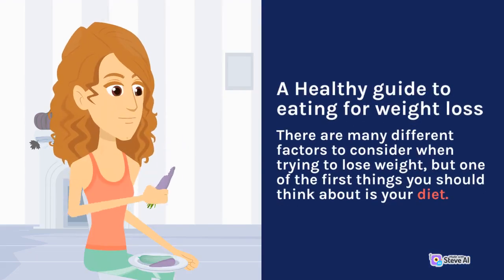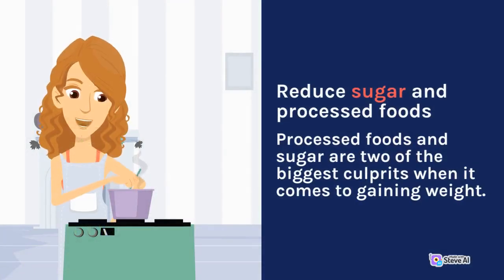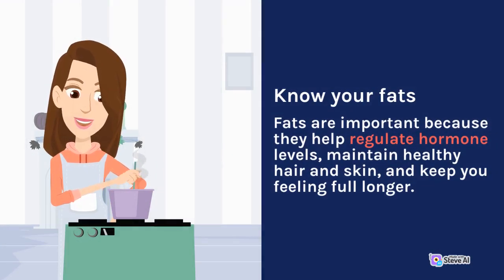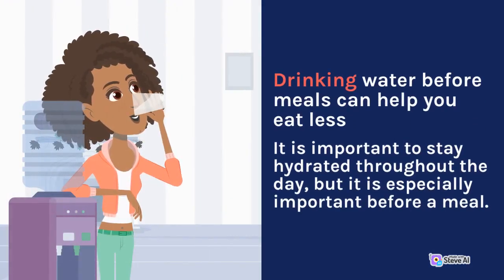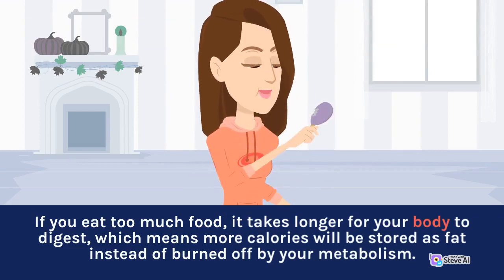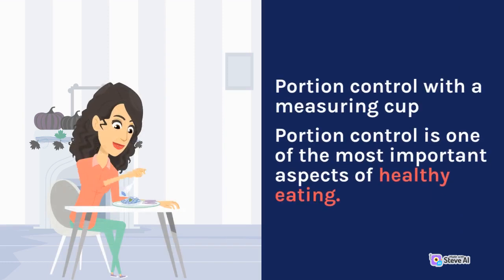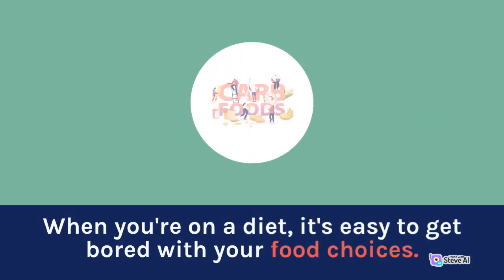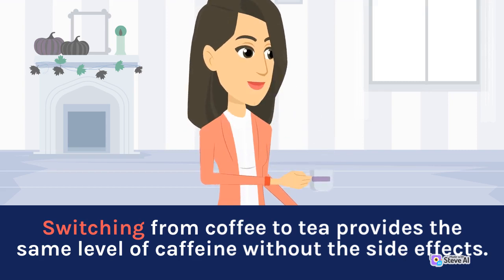A Healthy guide to eating for weight loss - Animated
A Healthy guide to eating for weight loss

There are many different factors to consider when trying to lose weight, but one of the first things you should think about is your diet. This guide will show you that eating well doesn’t have to be boring or bland—it can even be delicious! We will discuss some of the most common dietary mistakes and how to avoid them, and we’ll also provide you with some healthy recipes that are easy to make and taste great! We hope this helps you in your journey toward better health!

Reduce sugar and processed foods
Processed foods and sugar are two of the biggest culprits when it comes to gaining weight. Sugar has been found to increase the levels of ghrelin, a hormone that controls hunger and suppresses feelings of fullness. Processed foods often have many more calories than their whole counterparts because they have added sugars, oils, or preservatives. To maintain a healthy diet, try limiting your intake of these unhealthy options.

Know your fats
Fats are important because they help regulate hormone levels, maintain healthy hair and skin, and keep you feeling full longer. Some fats have been shown to reduce the risk of heart disease, certain cancers, and type 2 diabetes. Fats are classified as good or bad based on the way they affect your cholesterol levels. Good fats can lower LDL cholesterol (the bad kind) while bad fats can raise LDL cholesterol.

Drinking water before meals can help you eat less
It is important to stay hydrated throughout the day, but it is especially important before a meal. Drinking water before meals can help you eat less and lose weight faster than those who don't drink any fluids before their meal. Water fills up your stomach so that your food doesn't have room to expand and you are more satisfied with smaller portions. If you eat too much food, it takes longer for your body to digest, which means more calories will be stored as fat instead of burned off by your metabolism.

Don’t go hungry
It may be hard, but it is important not to skip a meal. Skipping a meal can lead to overeating later on in the day. In order to keep your metabolism up and help with sugar cravings, try drinking green tea before or during a meal. If you feel hungry after drinking tea, eat a piece of fruit or a handful of nuts.

Portion control with a measuring cup
Portion control is one of the most important aspects of healthy eating. A good rule of thumb is to measure out a serving size with a measuring cup and then eat that amount. This will help you from overeating and gaining weight, as well as make it more likely that you'll be satisfied after your meal.

Eat more veggies
Eating more vegetables is a great way to lose weight, because they are high in fiber and low in calories. When you're on a diet, it's easy to get bored with your food choices. Try adding more vegetables into your diet and you'll be surprised how much more flavorful it can be!

Drink tea instead of coffee
Caffeine is a stimulant, which means it makes your body work harder. A cup of coffee can cause a spike in heart rate, blood pressure and stress levels. Switching from coffee to tea provides the same level of caffeine without the side effects.